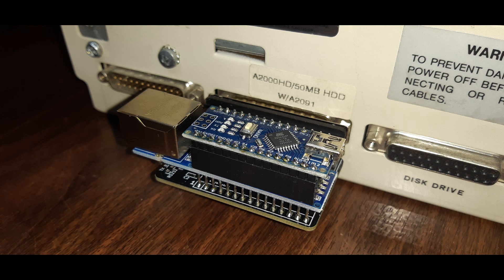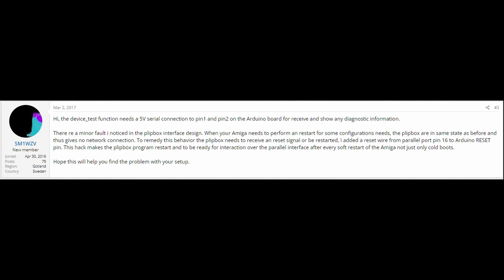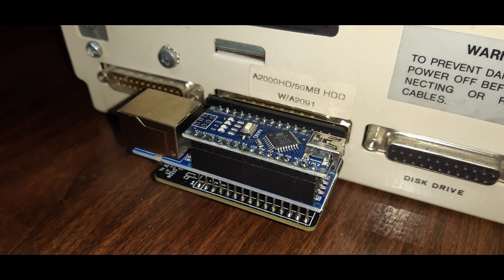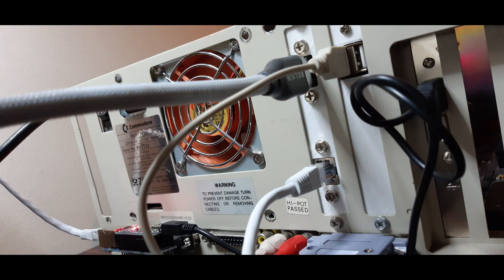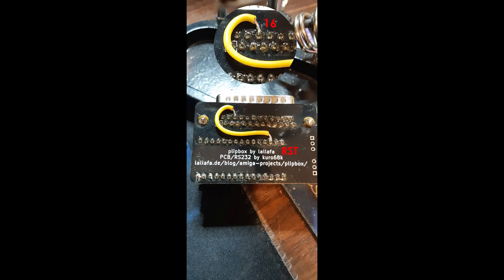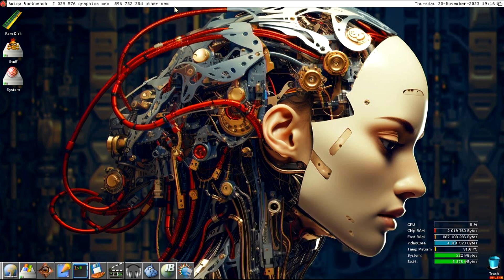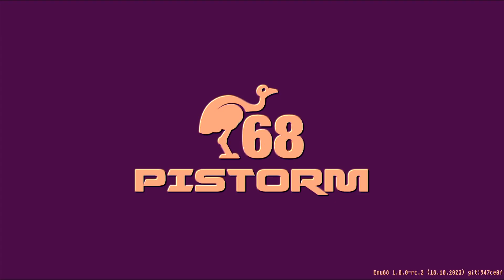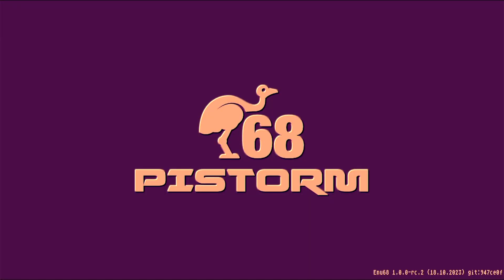Plipbox Soft Reset Problem Fix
When you press CTRL-Amiga-Amiga to reset your computer, it fails to reset the Plipbox as well. The only way to reset it, is to completely power down the machine and the Pliplox. Here's a simple 5 minute solution to the problem!